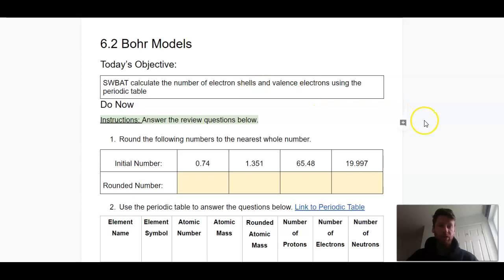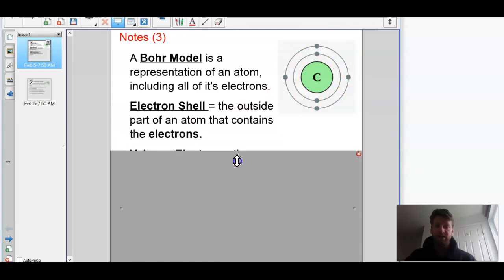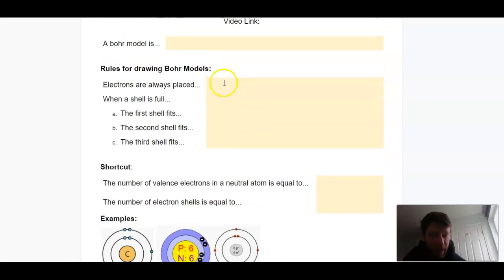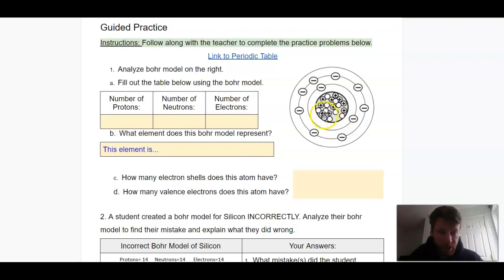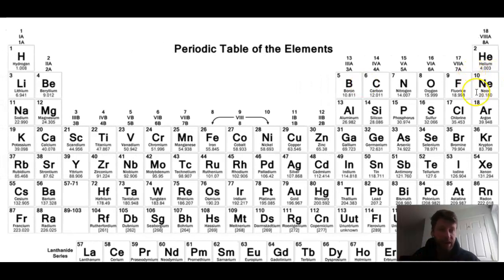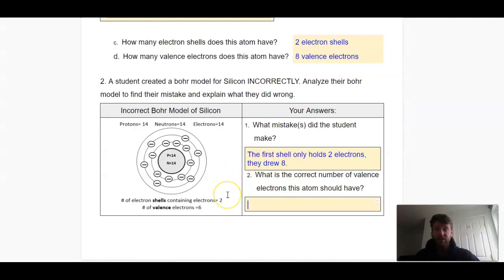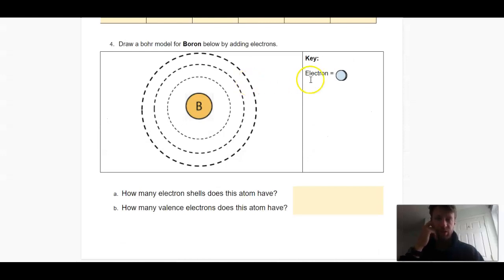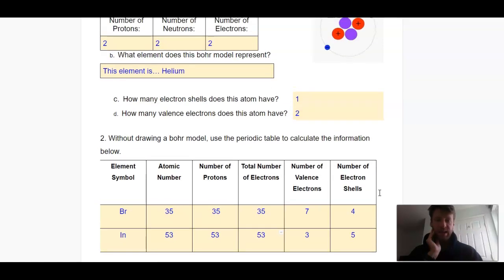6.2 Bohr Models_v2